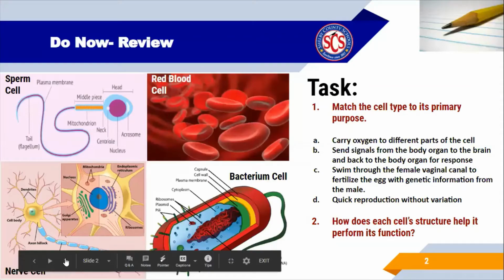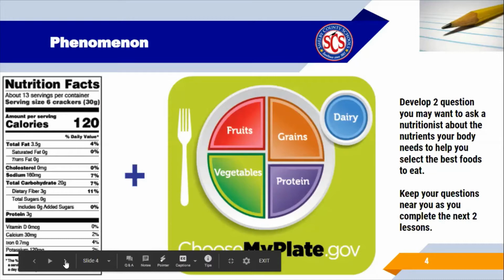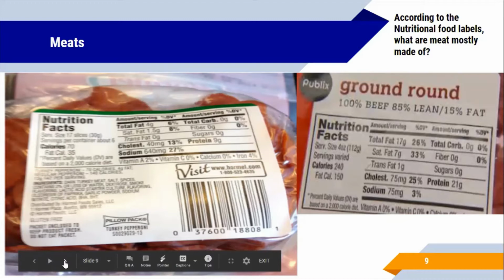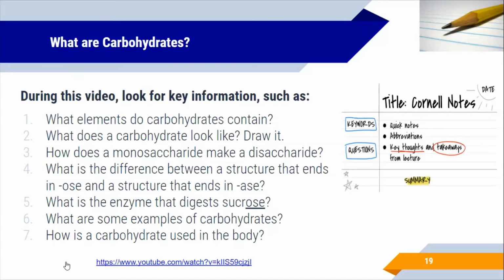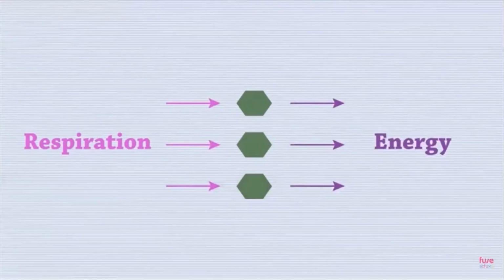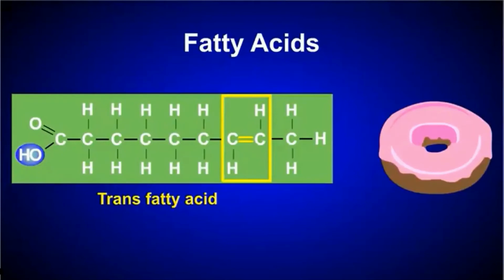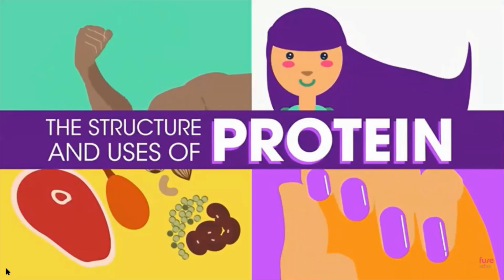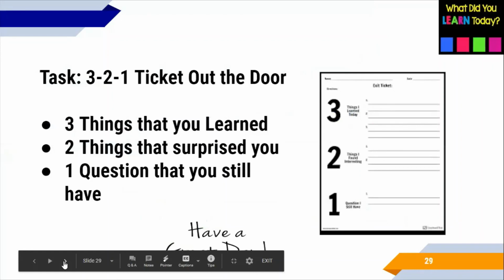Week3.Q1.Science.Biology.Impact of Organic Macro-molecules on Cell Function